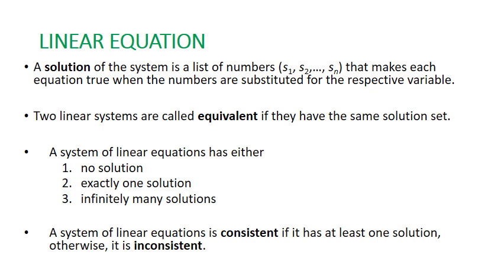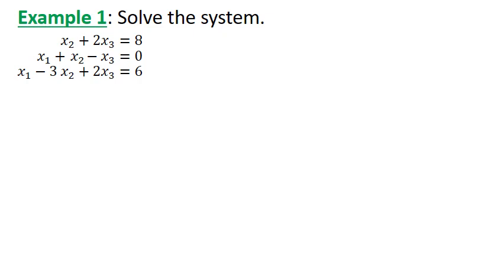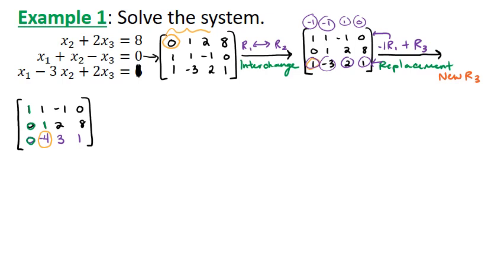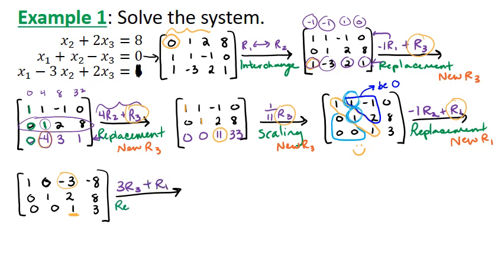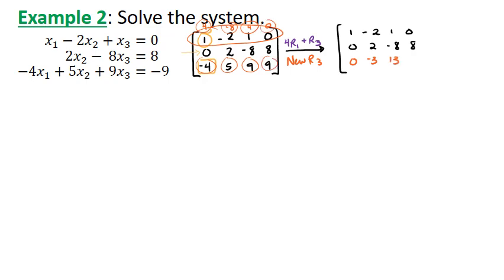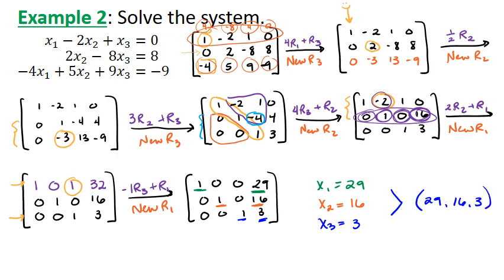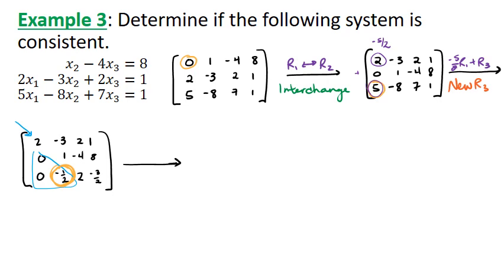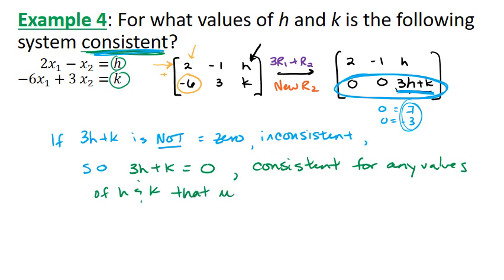MA320 1 1 Notes Video